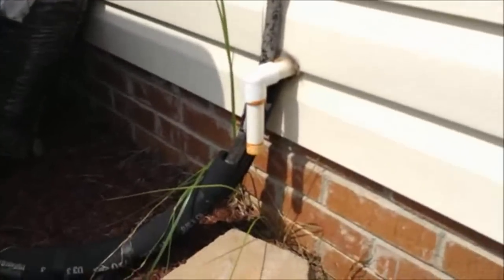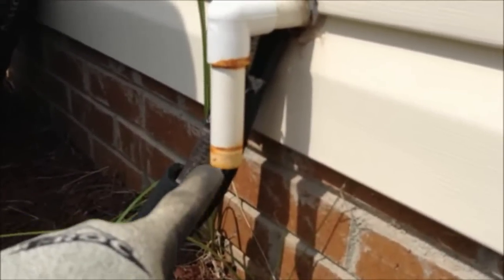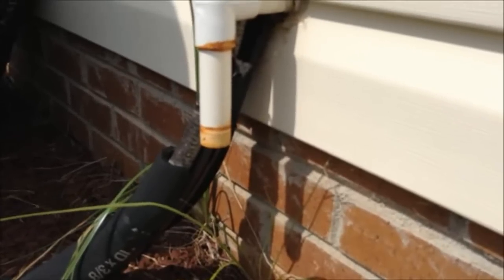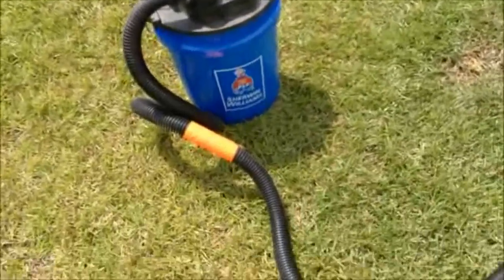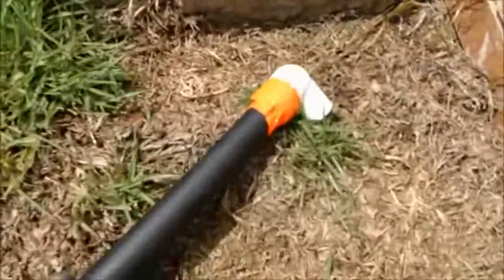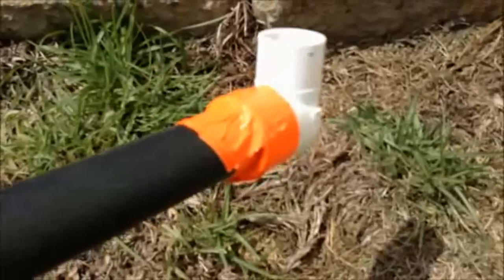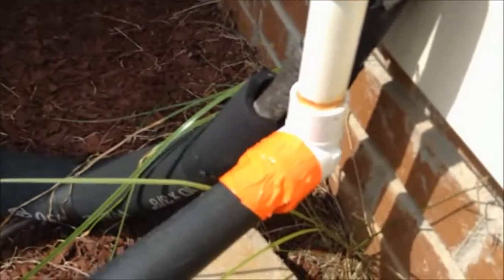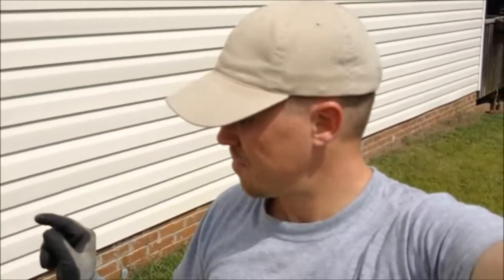Adapter for clogged A/C unit drain line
Make this simple adapter that fits a shop vac to clean clogged condensate line from the A/C unit drip pan.